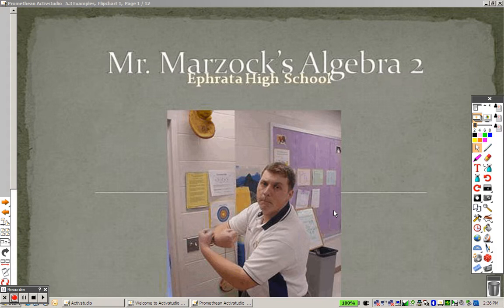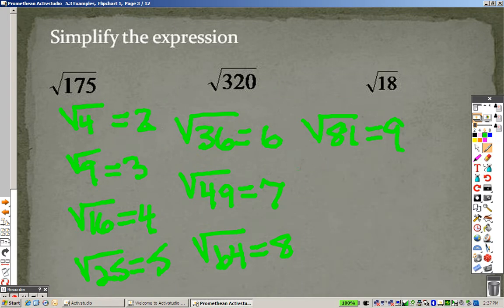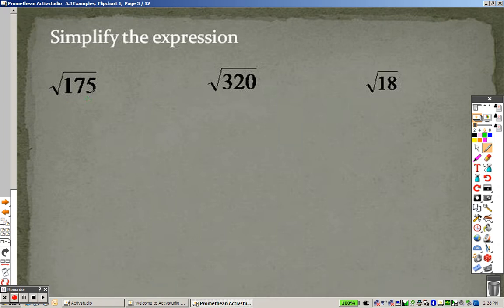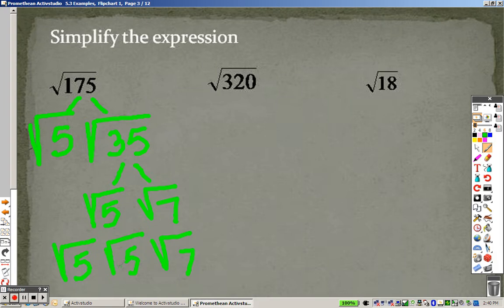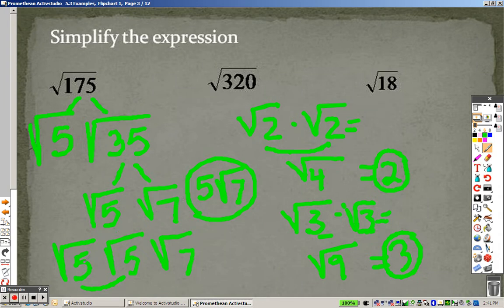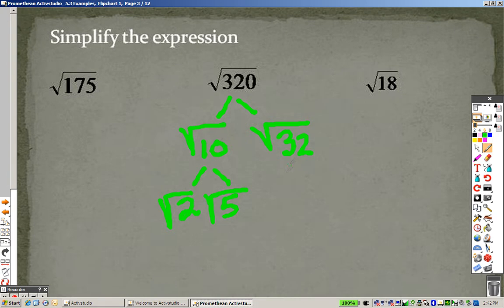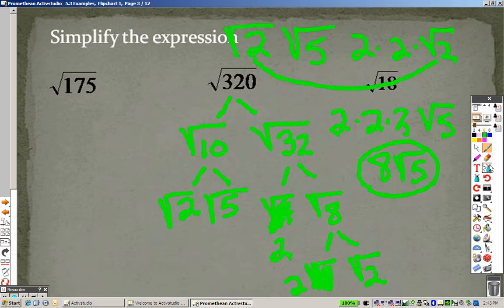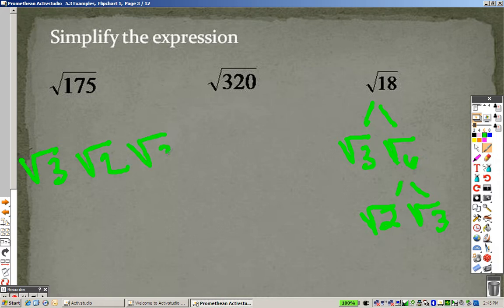Algebra 2 5.3 Part 1 Examples Solving Quadratic Equations by Finding Square Roots